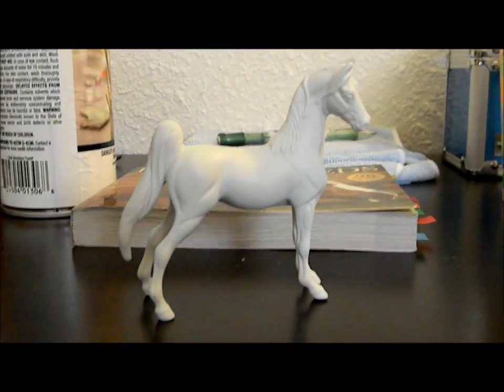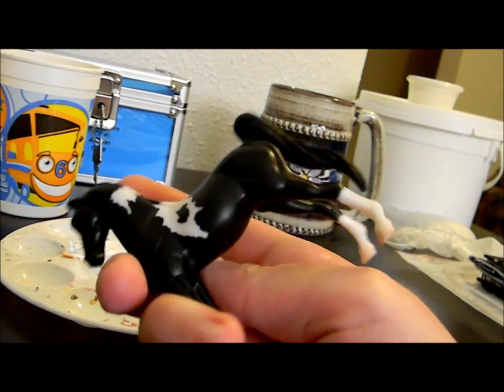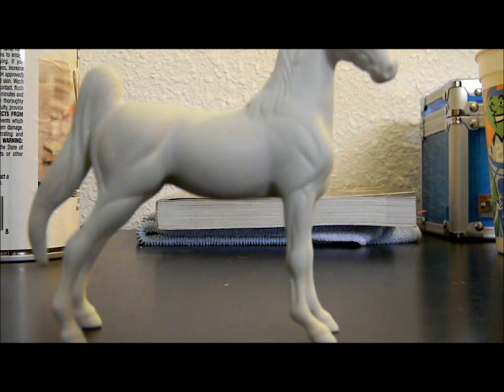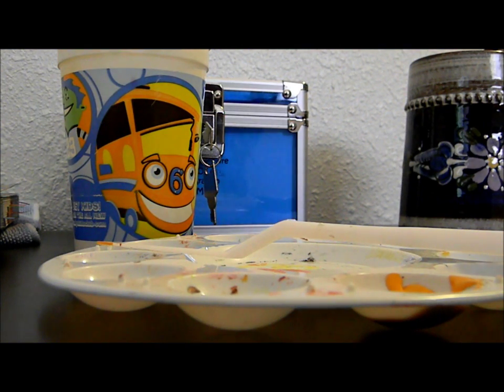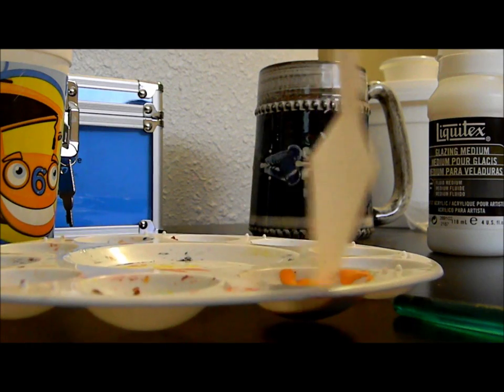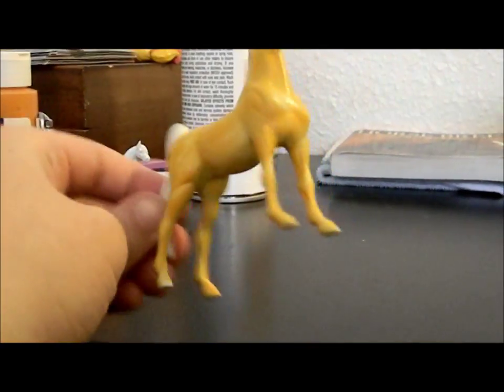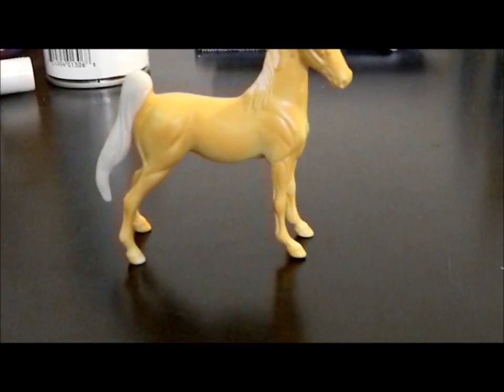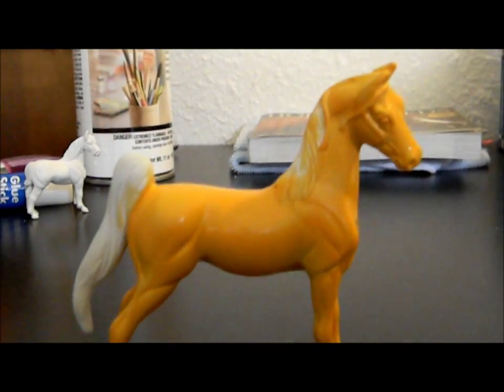Customizing Tutorial--Part 1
I will try to make a thank-you video soon! ^^

Here is Part ONE of my customizing tutorial series! This is my way of customizing horses, and is only one of many ways to customize. In no way am I perfect, but I have fun doing it, so I wanted to share some of my techniques with you guys :) I hope you find this video helpful! We'll be moving on to real horse colors next!